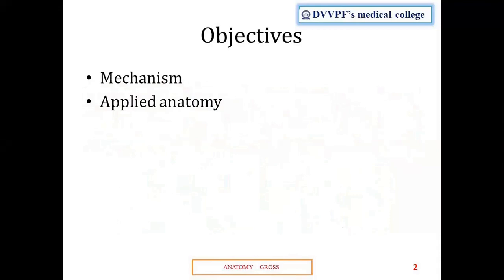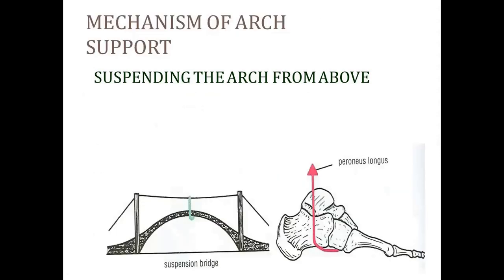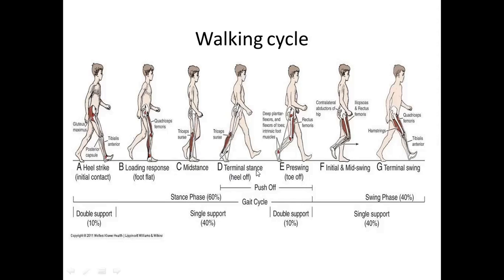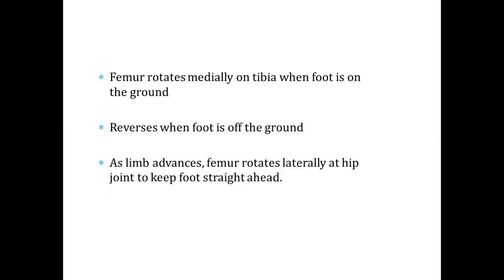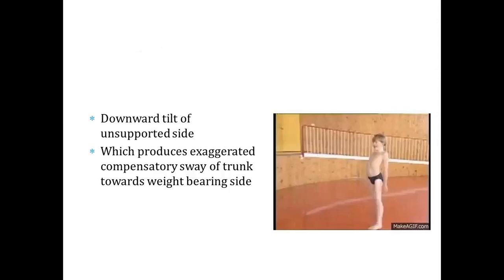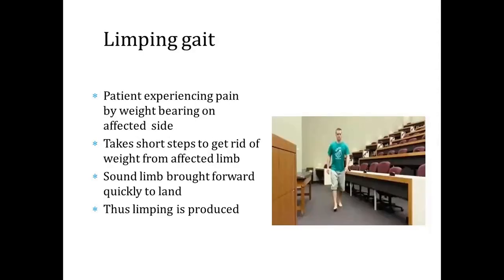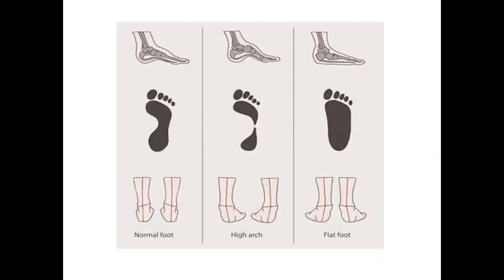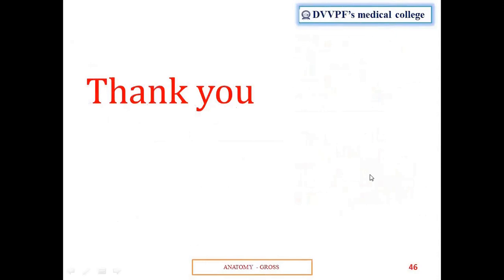RJ Lecture I Arches of foot-2